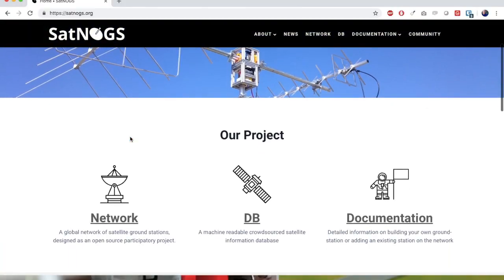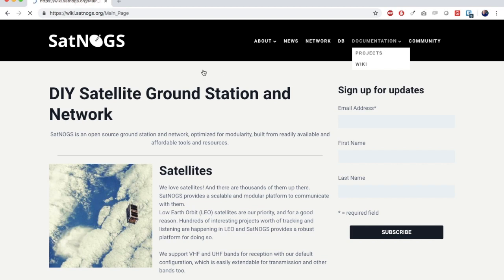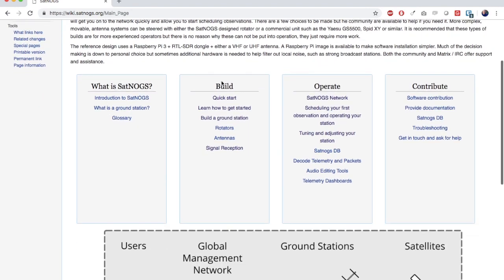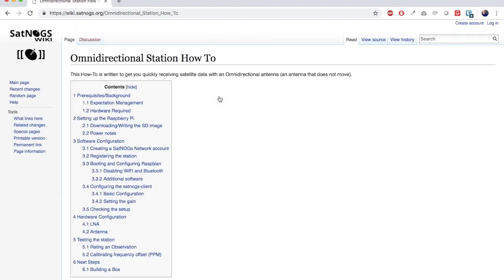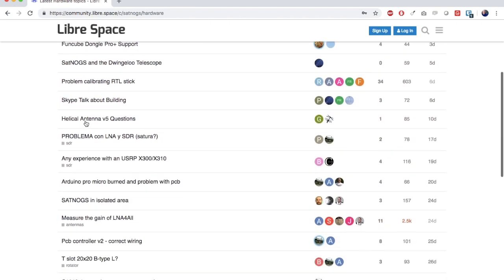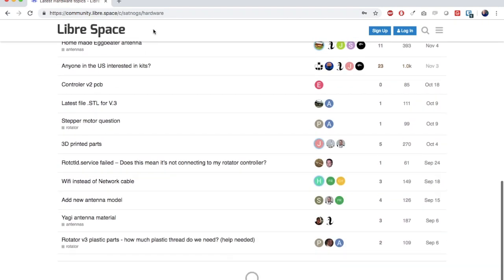Satnogs amsat series: Introduction to the open source amateur satellite monitoring system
This will be a series of videos to talk about amateur satellites and the Satnogs programme.

About
SatNOGS Network is a global management interface to facilitate multiple ground station operations remotely. An observer is able to take advantage of the full network of SatNOGS ground stations around the world. It's part of the SatNOGS project.
Observations
The network is open to anyone. Any observer is able to utilize all available Ground Stations and communicate with Satellites. All observations results are public and all data are distributed freely under the Creative Commons Atribution-Share Alike license.
Ground Stations
Whether you own satellite ground station equipment or you want to build one you can head to SatNOGS Project site to get up to date documentation and info on how to build a SatNOGS ground station.
Coding
Fluent in Python and/or JS? We need you to help with satnogs-network web application. Take a look to our source code or visit our issues tracker to start filing bugs, feature requests or code fixes for existing ones. Detailed contribution and development documentation is also available at docs.satnogs.org.